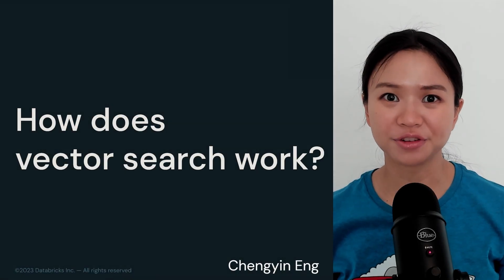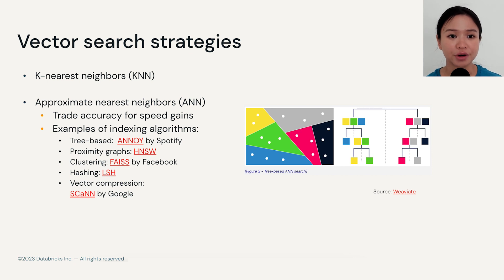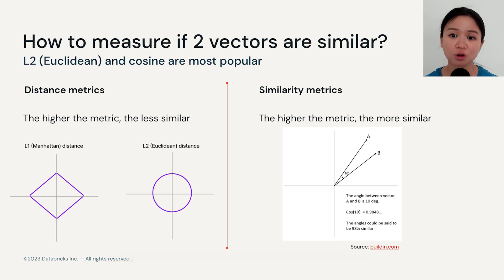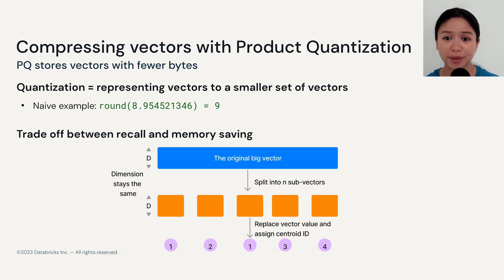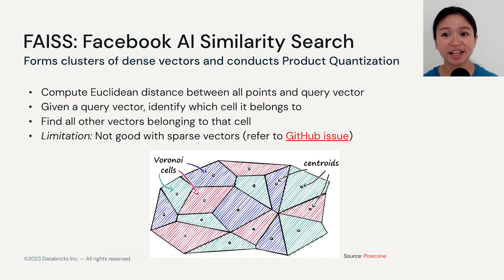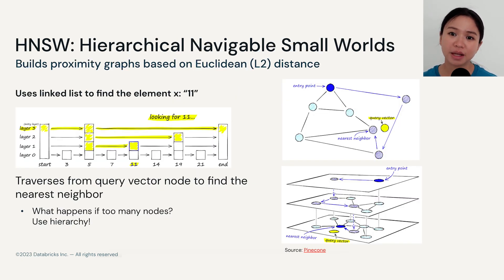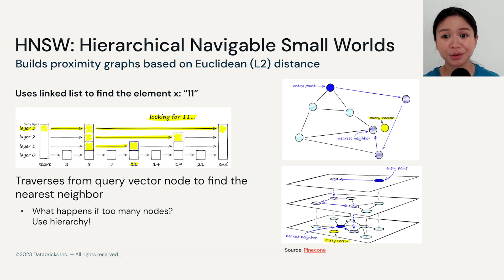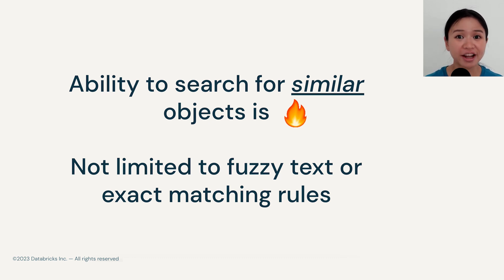LLM Module 2 - Embeddings, Vector Databases, and Search | 2.3 How does Vector Search work